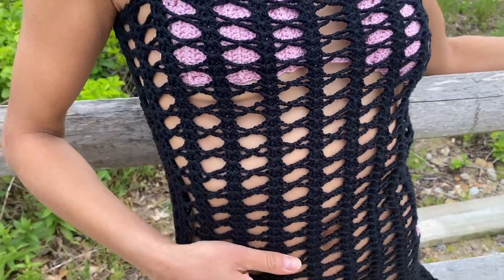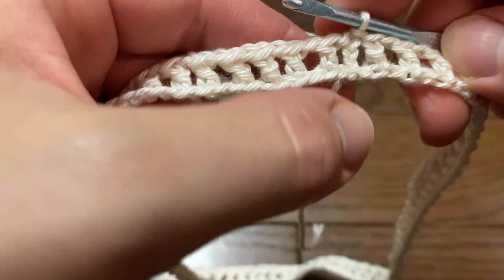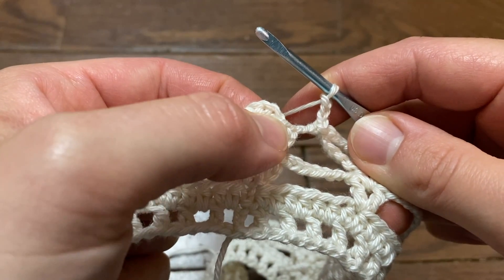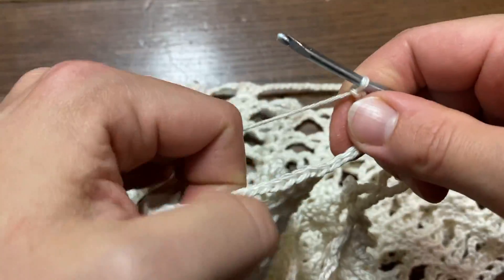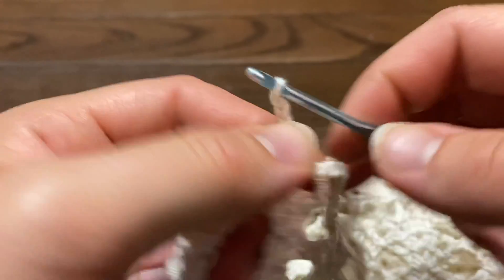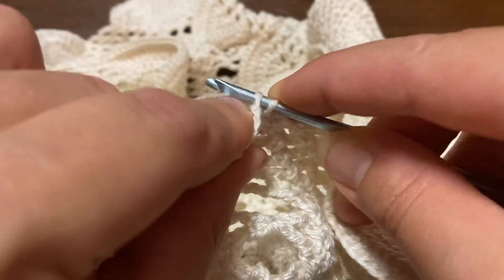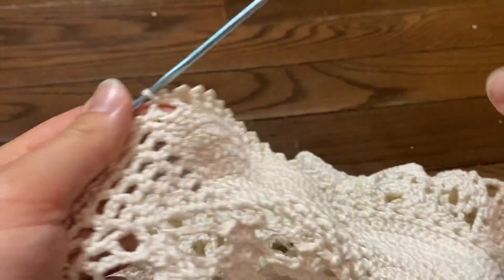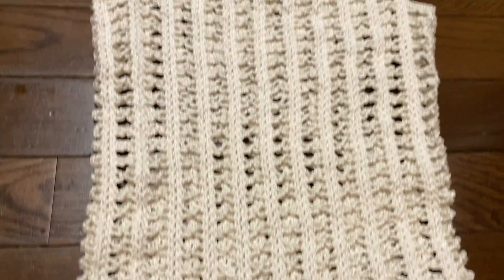DIY Crochet Beach Cover Up Dress Tutorial // Crochet Sexy Dress Pattern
If you would like to purchase a finished product of this crochet cover up dress visit:
ETSY SHOP

WRITTEN Downloadable Pattern to this cover up dress available

In this crochet tutorial I will teach you how to make your very own crochet beach cover up dress. I will be demonstrating how to make a size medium cover up dress. I will also be telling you how you can make a size small as well.

This crochet beach cover up dress is great to wear at the beach over your bathing suit or just as a sexy dress out on the town. I suggest using cotton yarn for this pattern.

Materials needed for this crochet cover up dress tutorial include:

- 4-5 skeins of cascade yarns ultra pima cotton yarn
- Size 3.25 mm crochet hook
- Crafting scissors
- Yarn sewing needle

Let me know below your thoughts on this crochet beach cover up dress pattern in the comments below!

diy crochet dress
diy crochet cover up
how to crochet a dress
lace crochet dress pattern
crochet pattern
summer crochet
crochet cover up